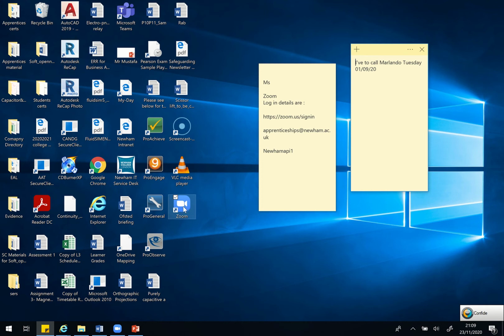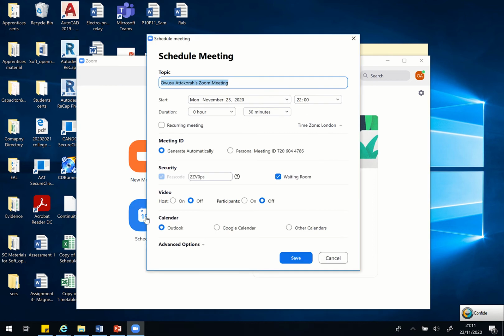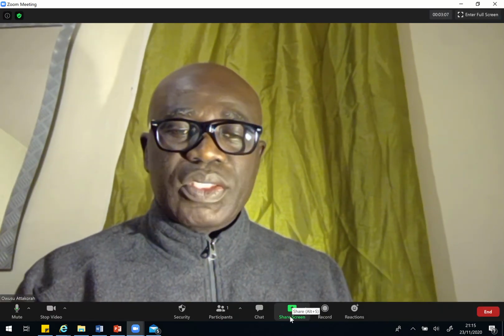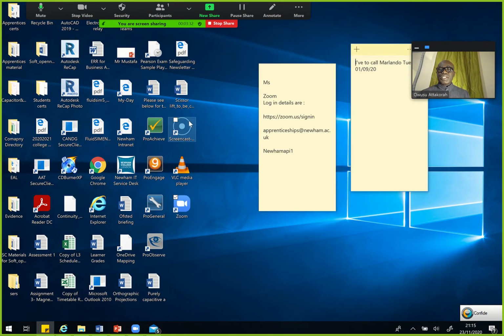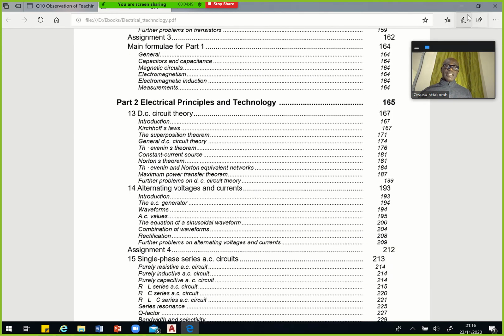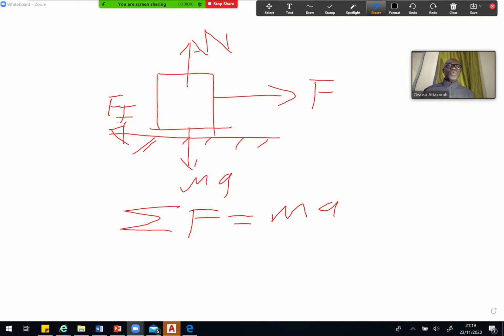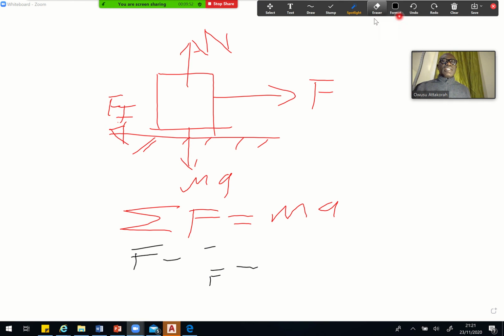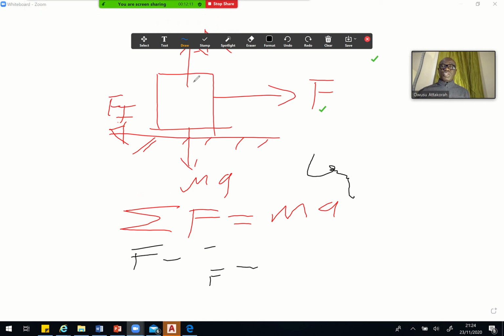Using Zoom for a remote session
This will teach anyone who wants to use Zoom to teach remotely. It teaches about how to start Zoom, how to schedule a meeting, how to invite participants to the meeting., After logging to too, it teaches about to use your presentation any other documents, it also teaches about to use the whiteboard in Zoom. It's so fantastic.